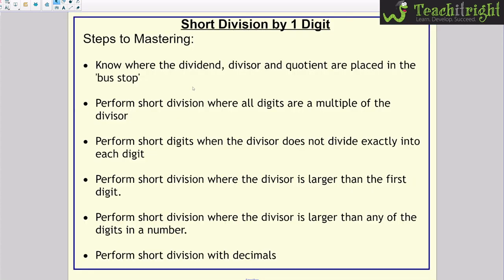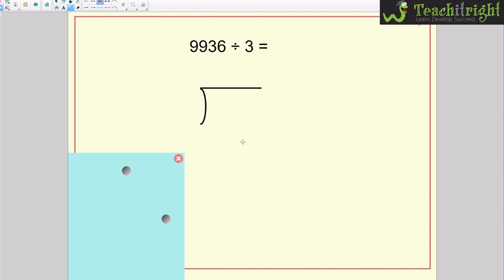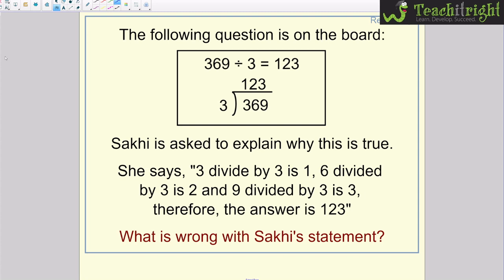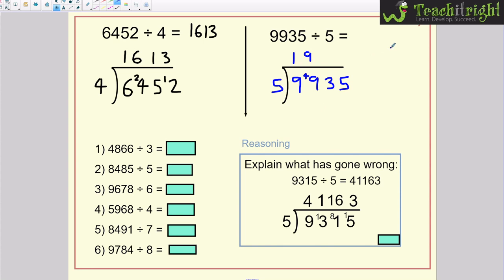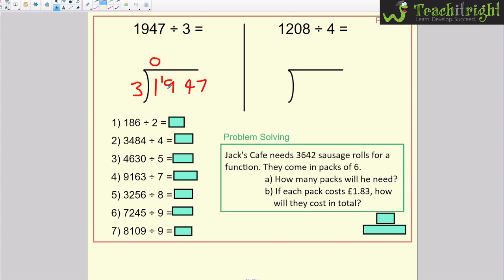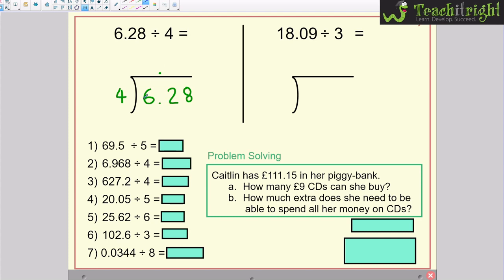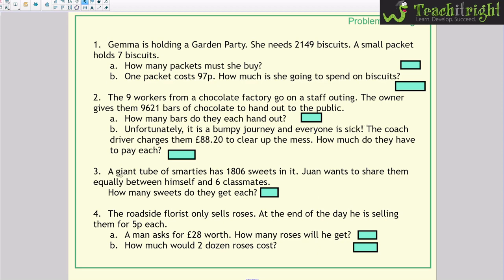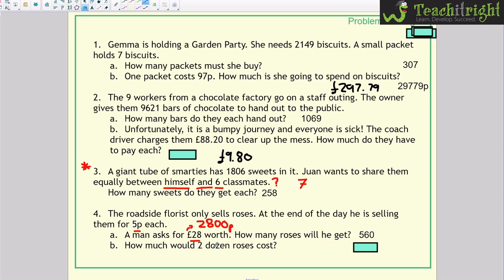Introduction to Short Division